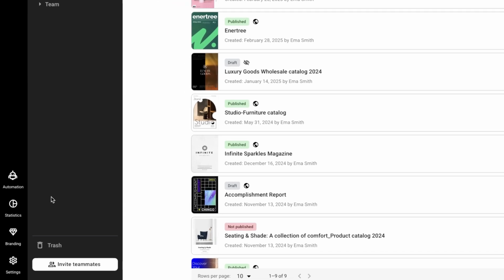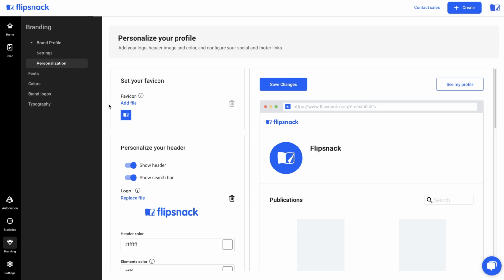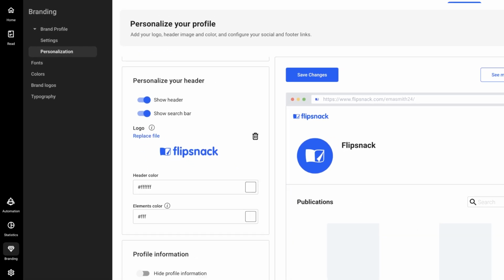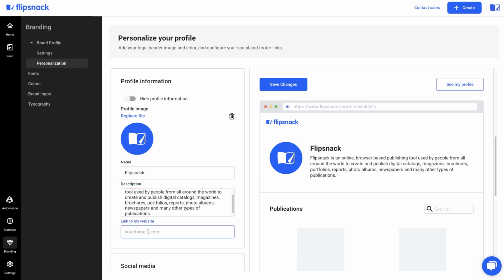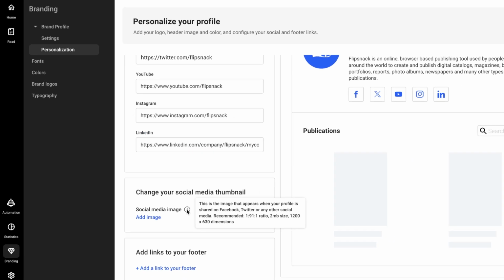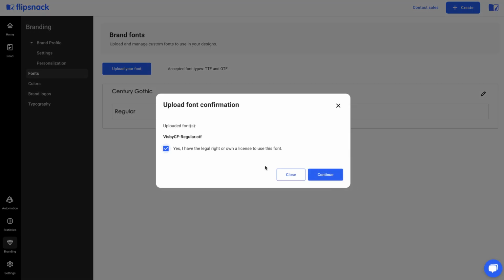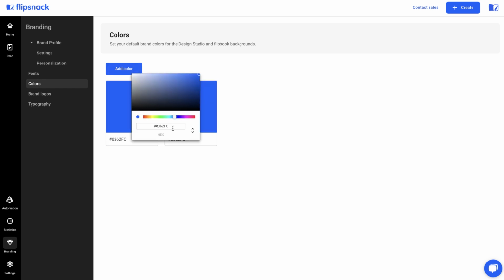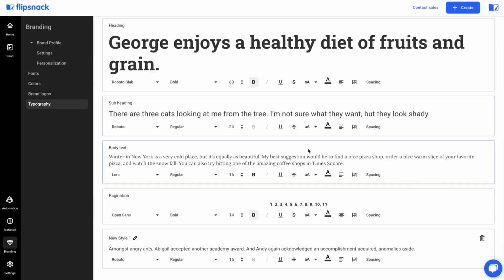Branding Options explained | Flipsnack.com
In this lesson, you'll learn how to personalize your Flipsnack profile to reflect your brand identity. We'll explore the "Personalization" tab in the Branding section, covering options like changing the favicon, customizing the profile header, adding social media links, and modifying the social media thumbnail.

Additionally, you'll see how to build a Brand kit by uploading custom fonts, setting brand colors, and adding logos. Advanced branding features, such as setting up a White Label, will be covered in later lessons.

Video chapters:
00:00 - Intro
00:32 - Personalization options
02:15 - Brand Kit options